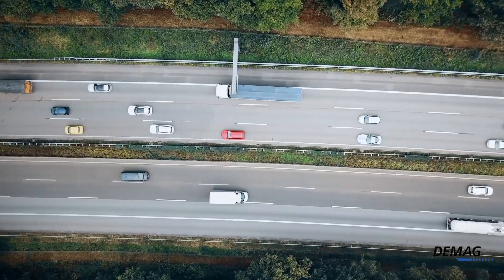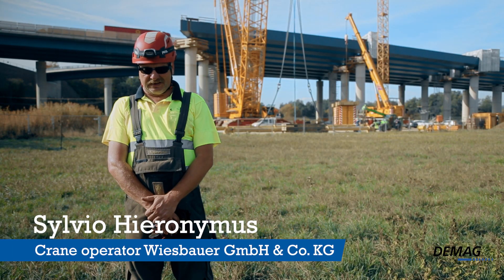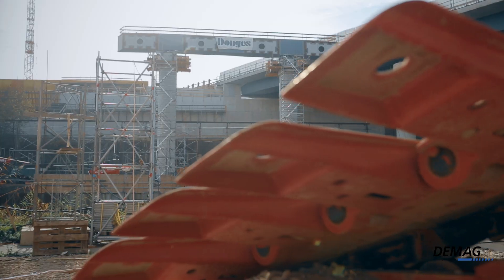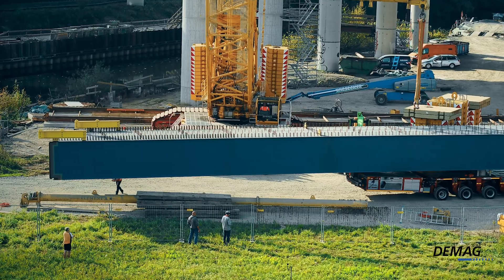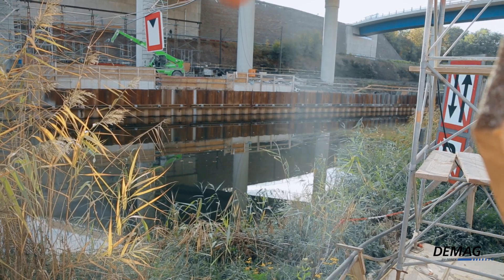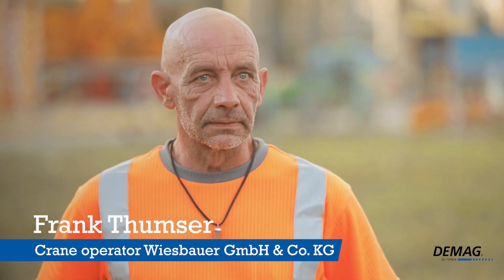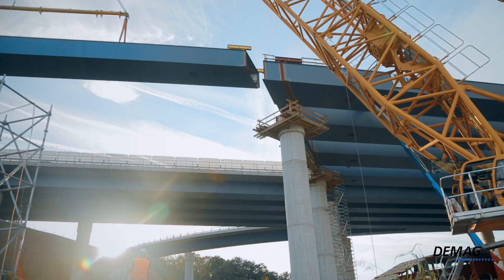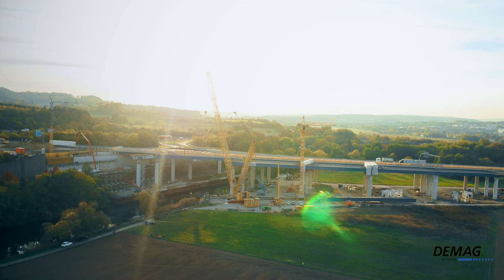Demag CC 3800-1 lifts bridge components at freeway work site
Setting up heavy cranes with a large lifting capacity demands one thing above all when setting up the main boom: Space. A lot of it. This can quickly become a daunting challenge at tight work sites where every meter literally counts. When replacing the old viaduct on the A45 Freeway that spans the Lahn River near Dorlar, Bietigheim-Bissingen-based crane service provider Wiesbauer solved this problem with the Demag® CC 3800-1, which made it possible to set up the 84-meter-long main boom without a Superlift counterweight, thus saving space.